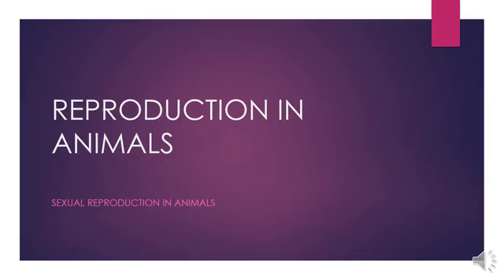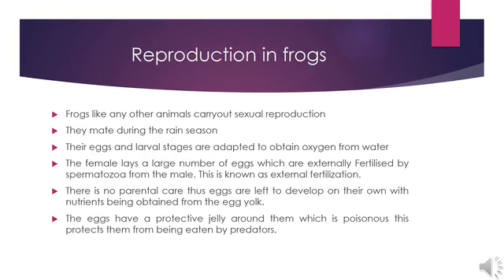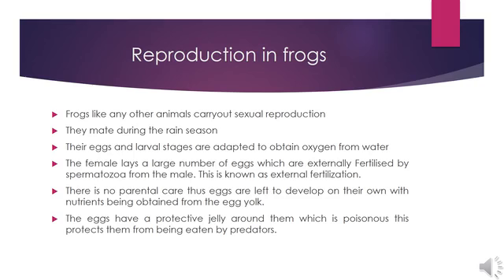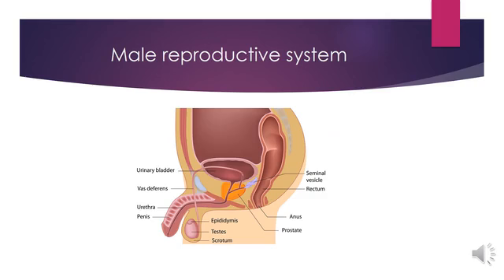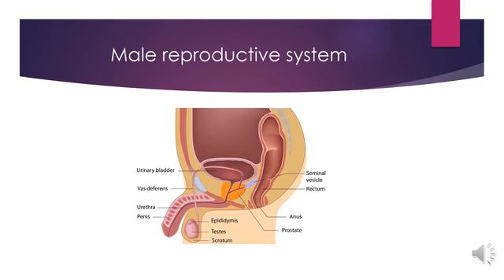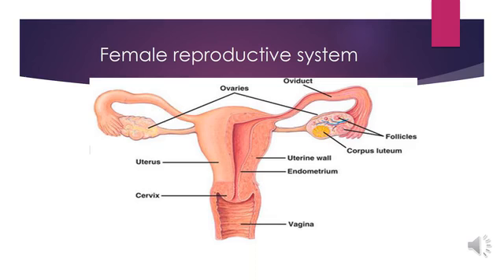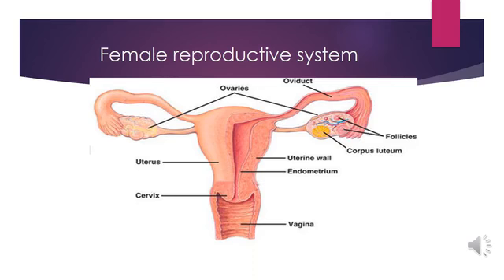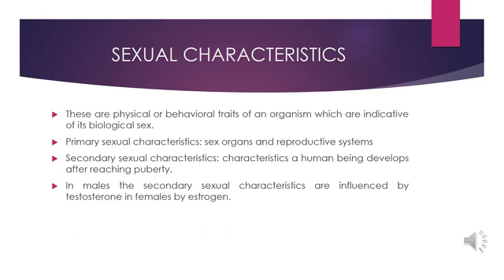Reproduction in animals